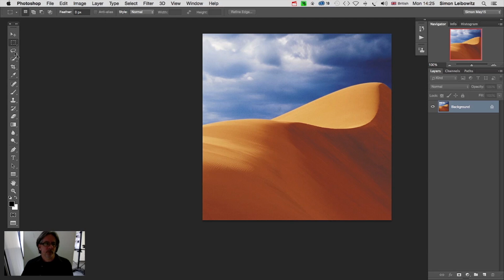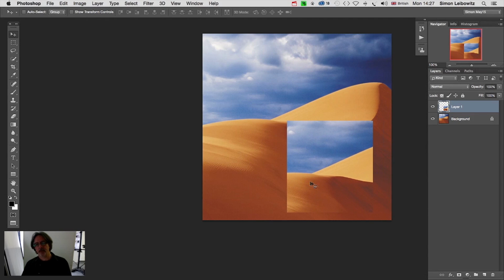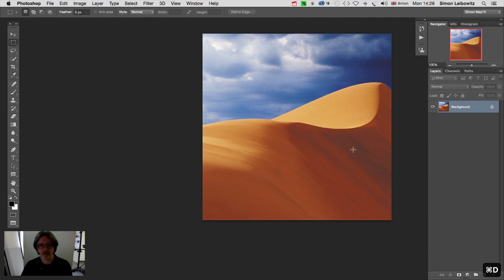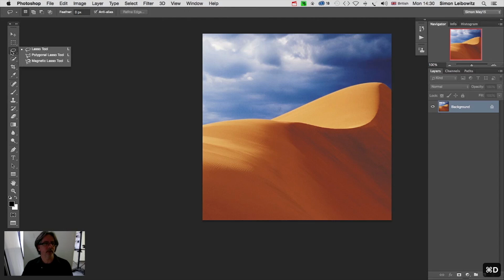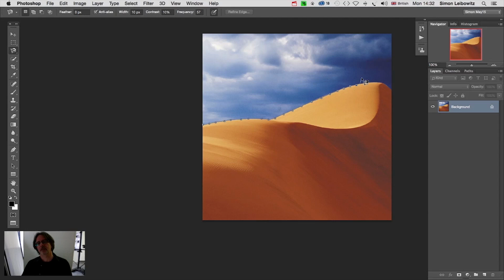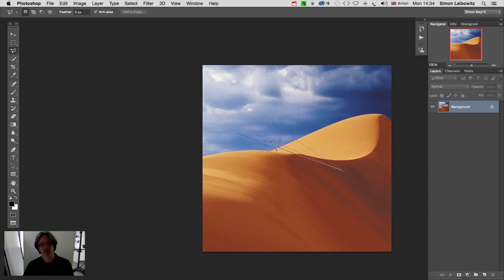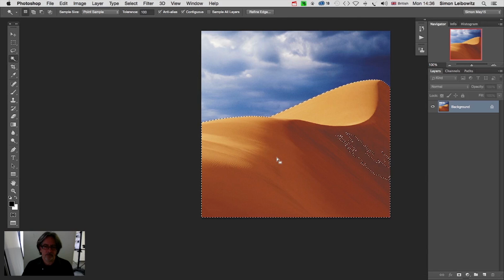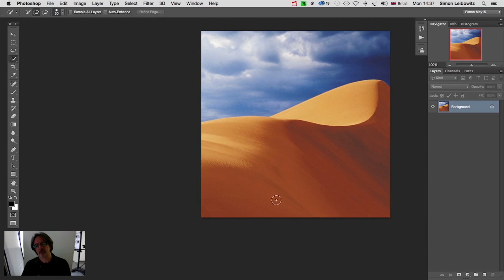Photoshop - Basic Selection Tools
An introduction to Photoshop selections.
First, what actually is a selection? Then a quick look at the ...  Marquee Tools, Lasso Tools, Magic Wand and Quick Selection Tools.
Also building slightly more complex selections using shortcuts for Adding and Subtracting from initial selection shapes.